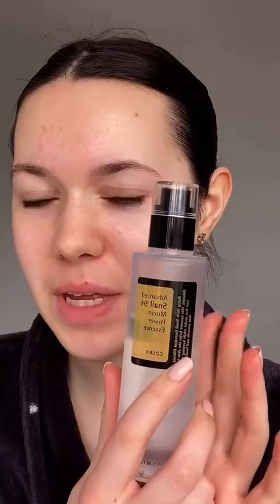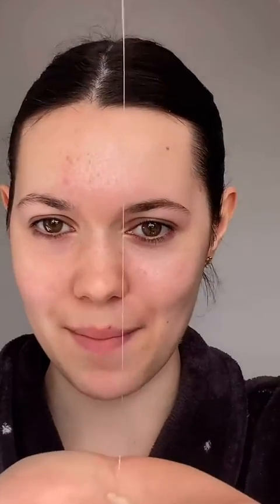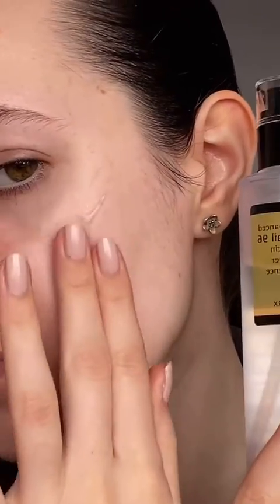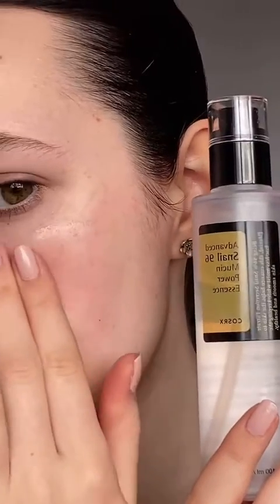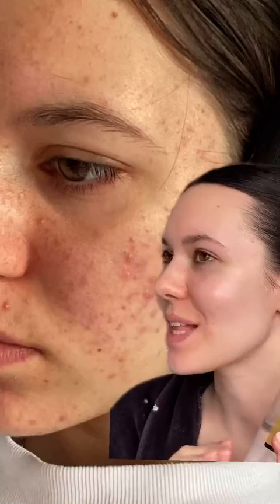COSRX Snail Mucin 96% Power Repairing Essence l Dull Skin l Serums # amazonfind # skincareroutine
COSRX Snail Mucin 96% Power Repairing Essence 3.38 fl.oz, 100ml ,Hydrating Serum for Face with Snail Secretion Filtrate for Dull and Damaged Skin, No Parabens#Korean Skincare#shortvideo